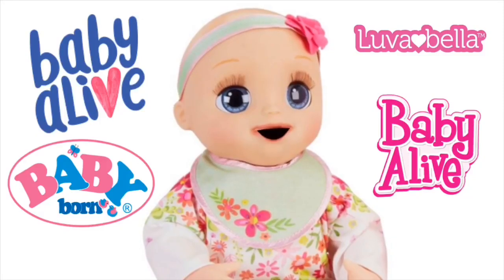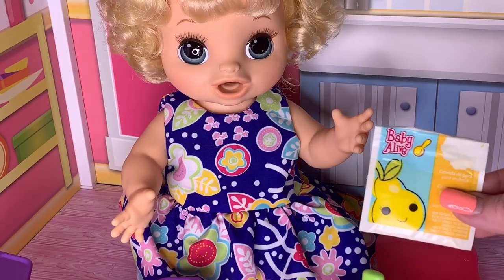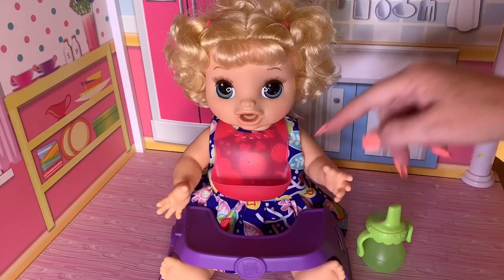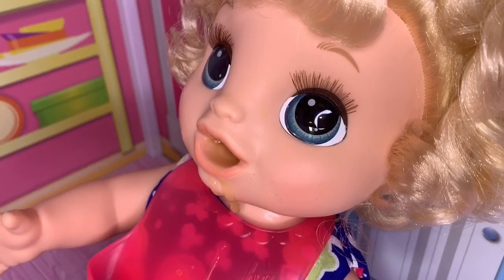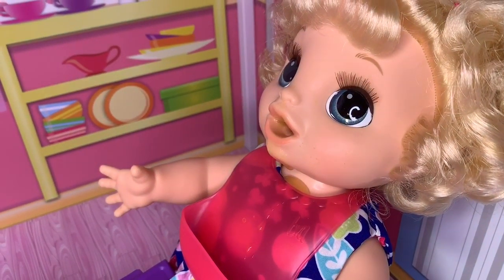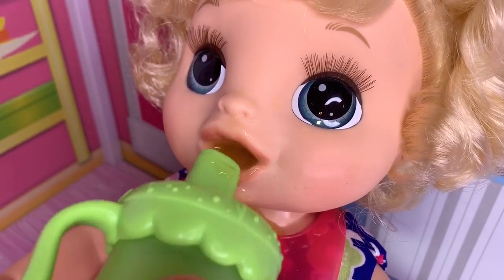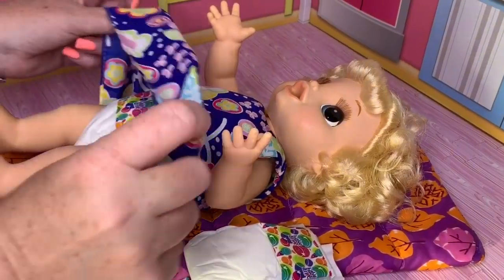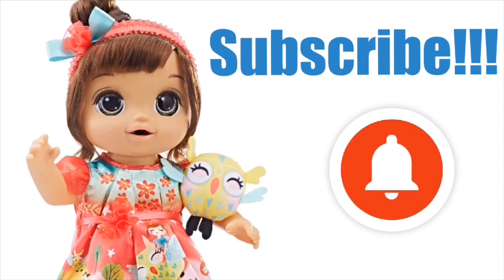Baby Alive Happy Hungry Baby feeding pears food